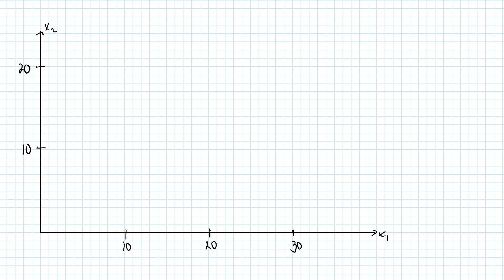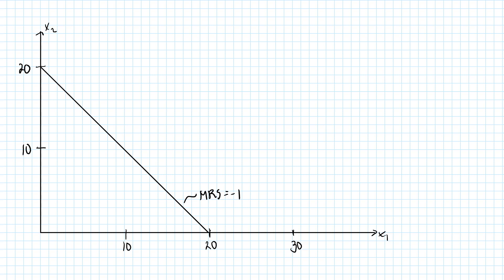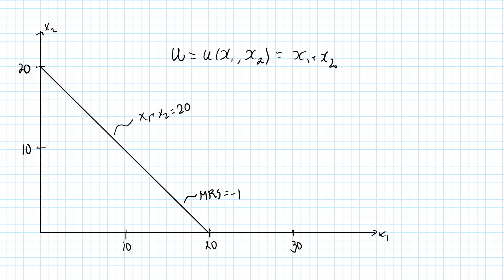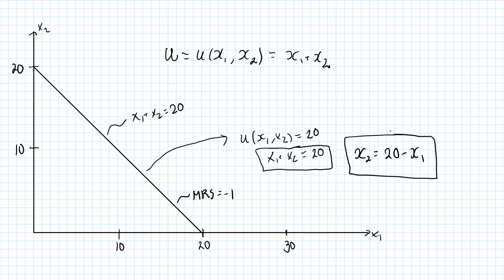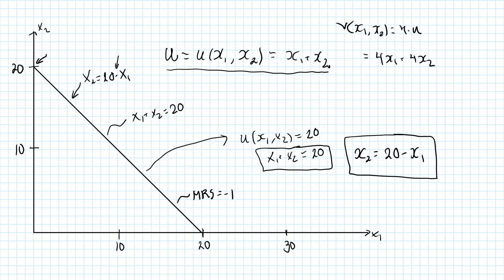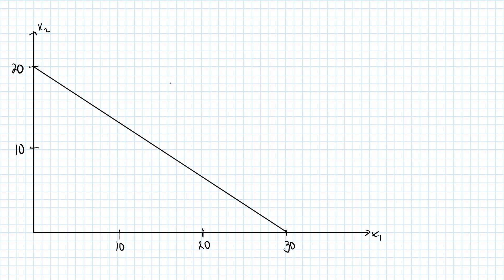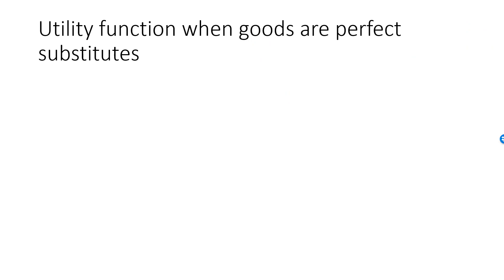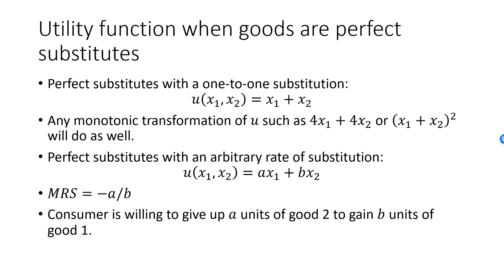Utility function when goods are perfect substitutes